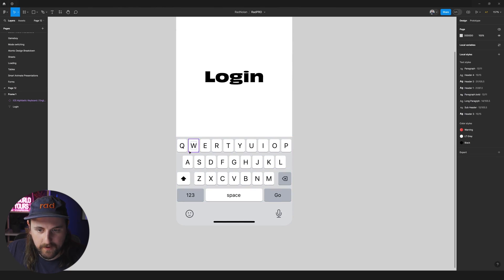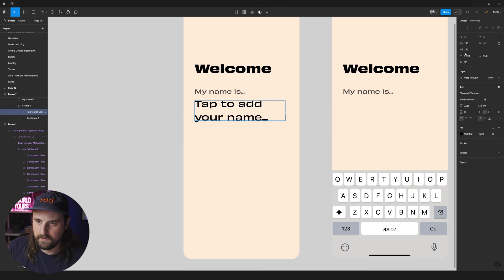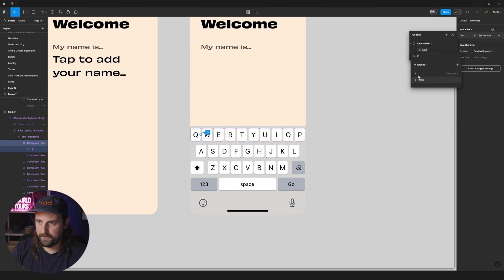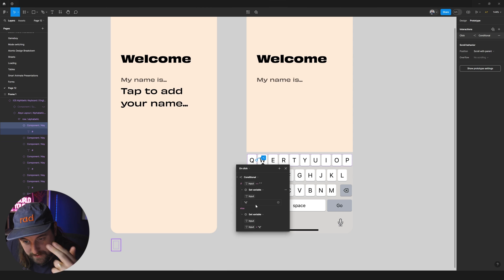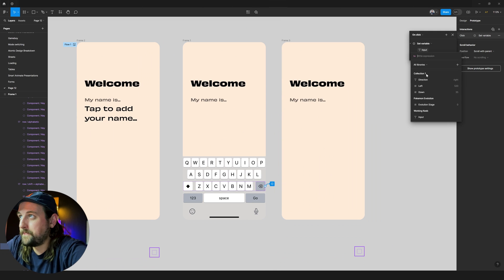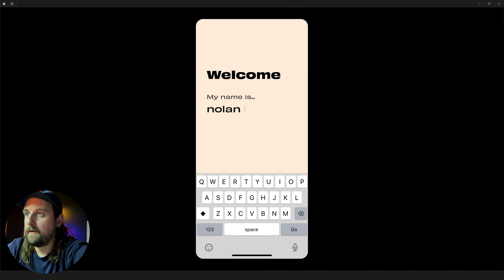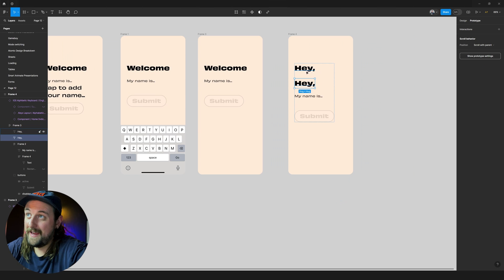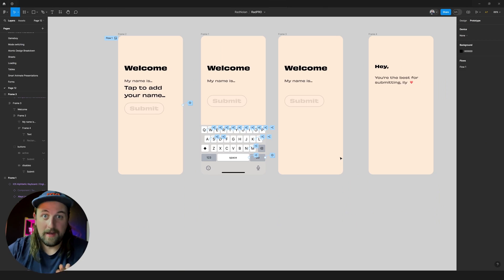Advanced Prototyping Tutorial in Figma Create a Working Keyboard (seriously)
Some people rig up prototypes so their inputs fill upon click. But for the perfectionists like me, we're going to build a keyboard input inside of Figma!

Follow along with me as we cover Variables, Prototyping logic, wrapped Auto Layout, and more. This is a super fun way to learn advanced prototyping so hope you enjoy!

What should I talk about next? Please drop a comment with anything I should cover!

You're Rad ❤️